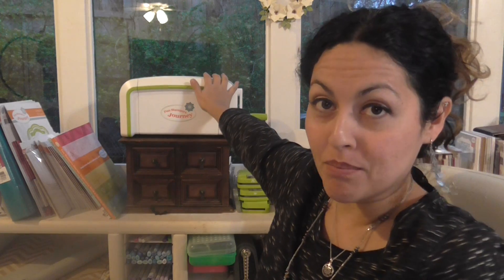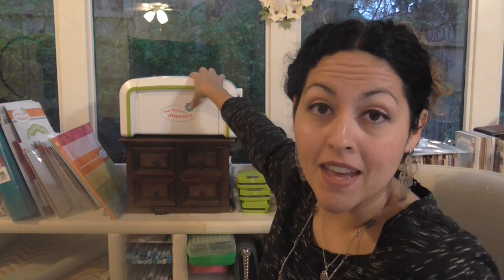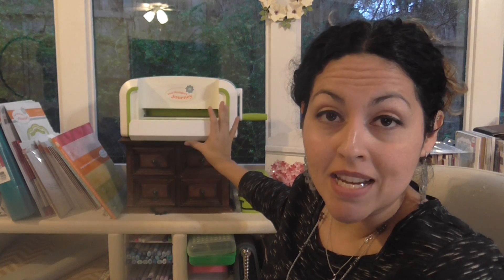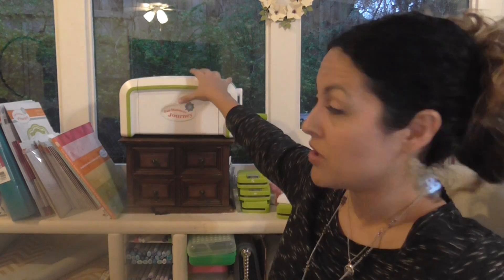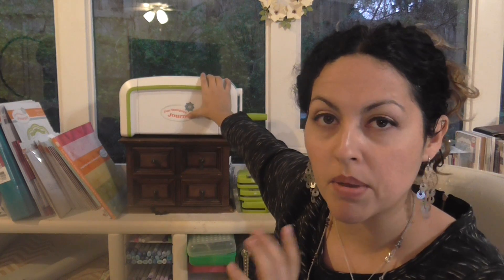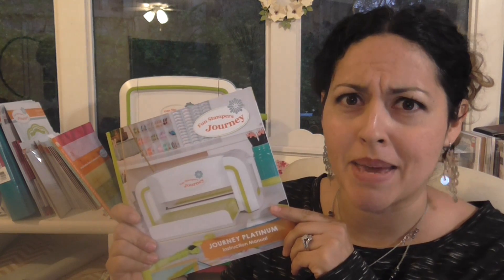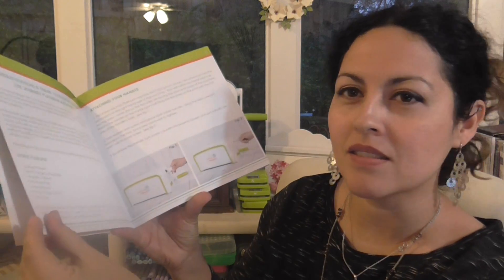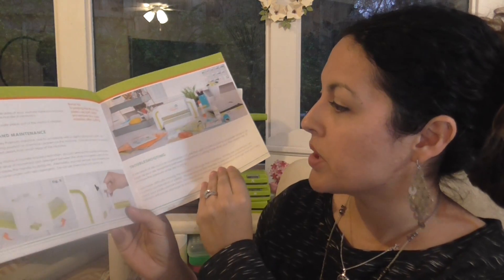Spellbinders Platinum Machine VS. Fun Stampers Journey Platinum Machine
In this video I compare the Spellbinders Platinum Die-Cutting Machine to Fun Stampers Journey's Platinum Die-Cutting Machine.